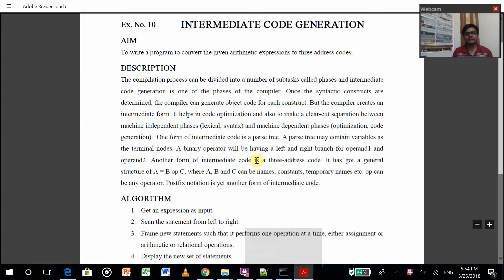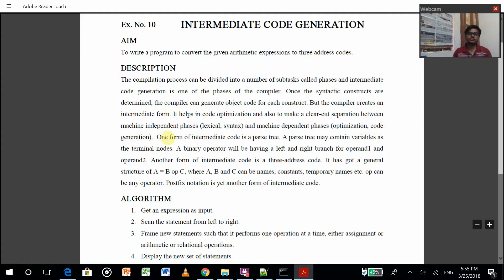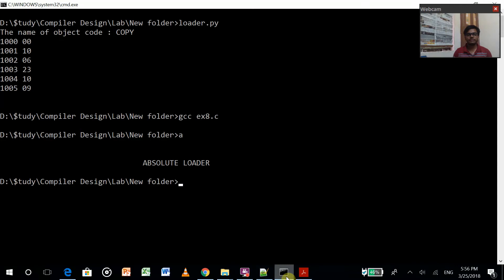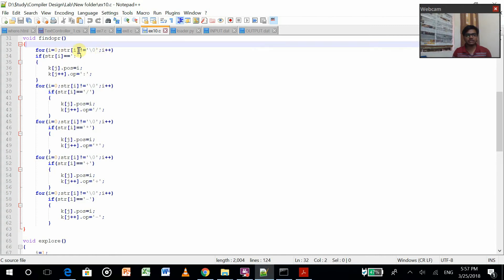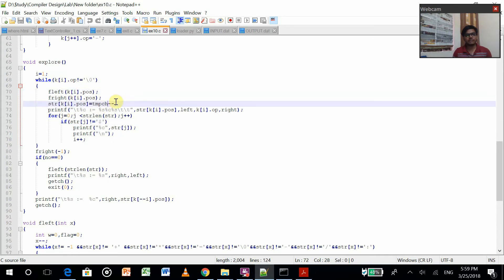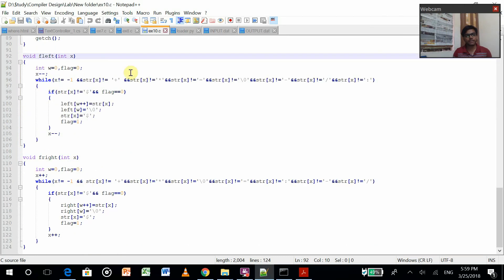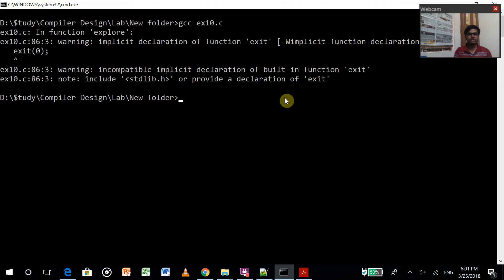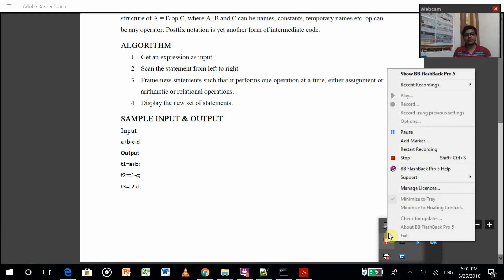Intermediate code generation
Compiler Lab 10